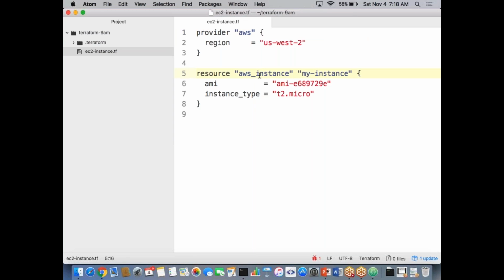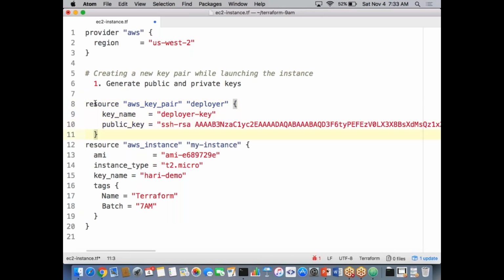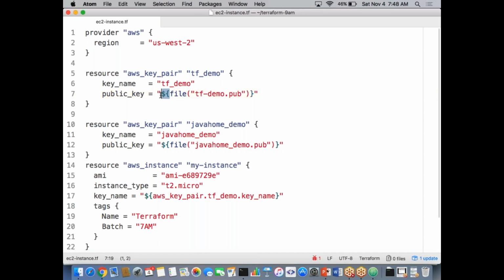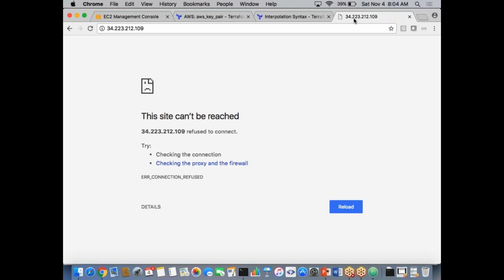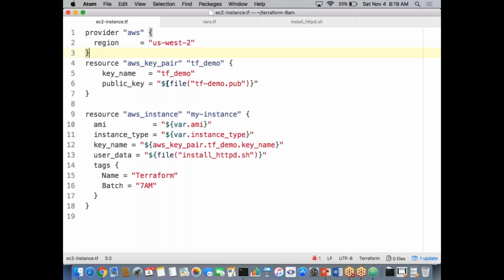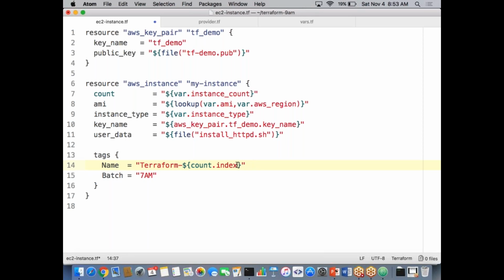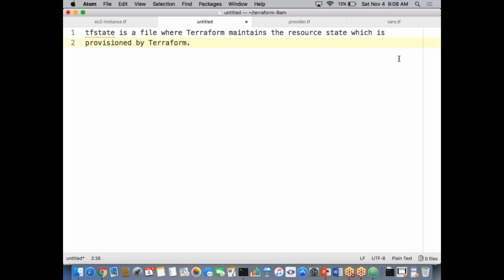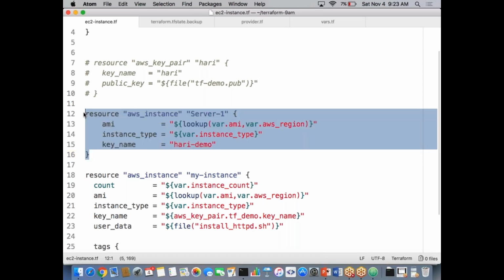AWS - Terraform deep dive - #1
Buy Udemy - Mastering Terraform - Integrating with Jenkins and Ansible